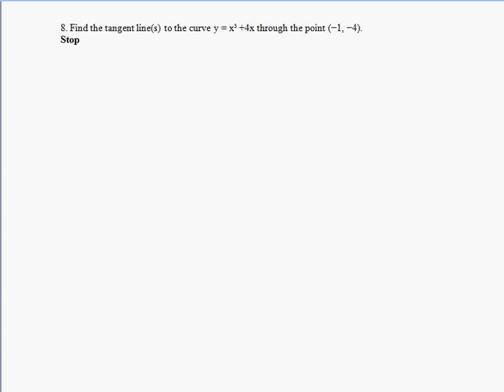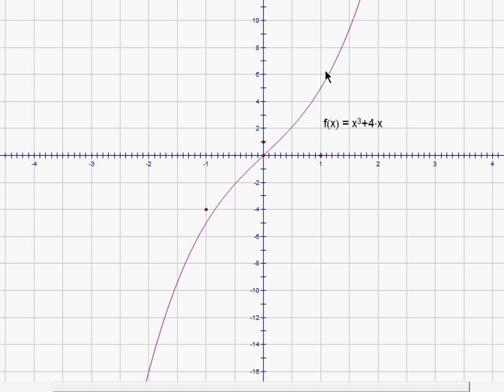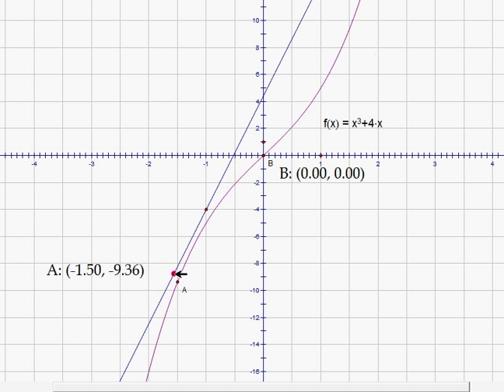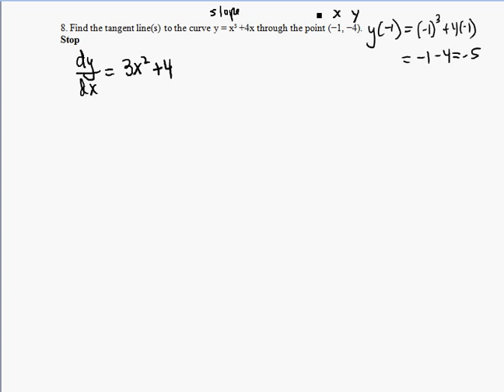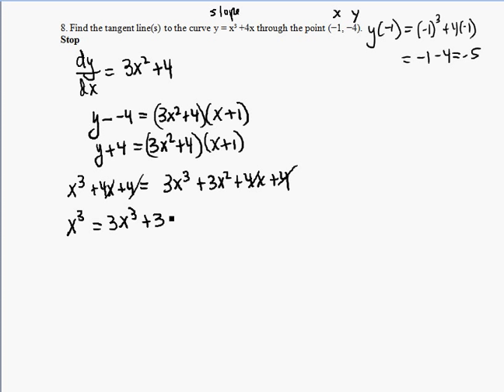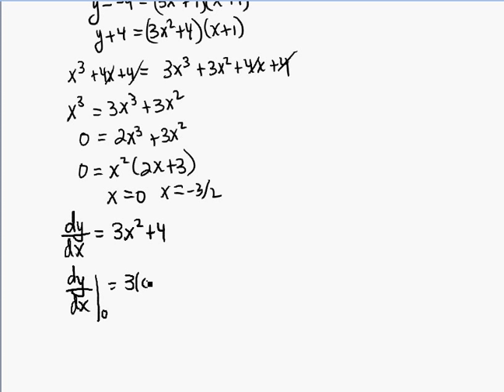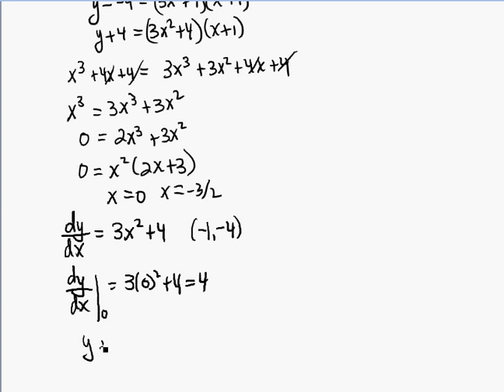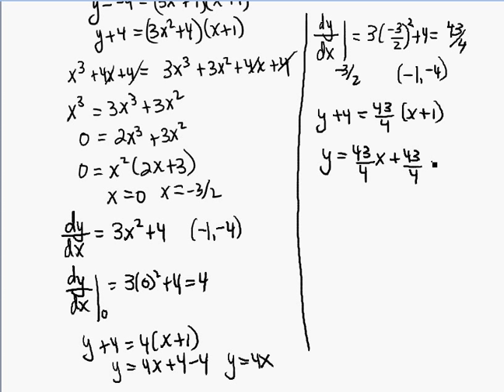Tangent and Point